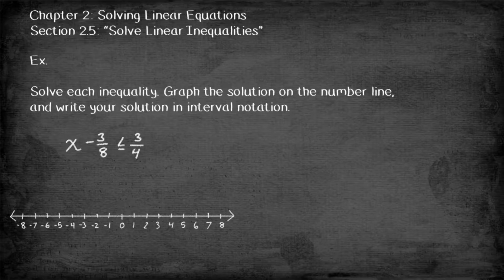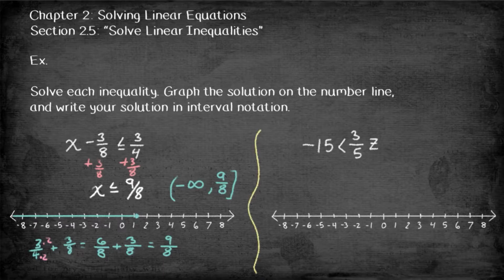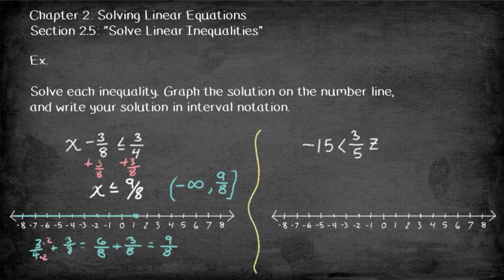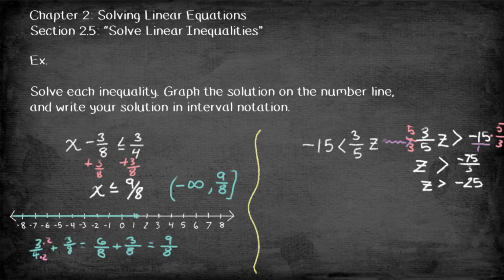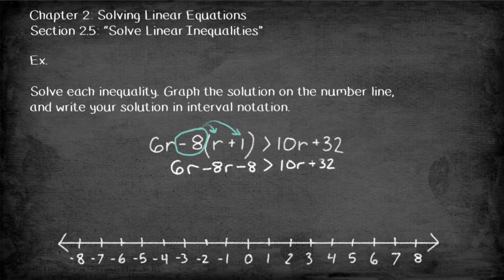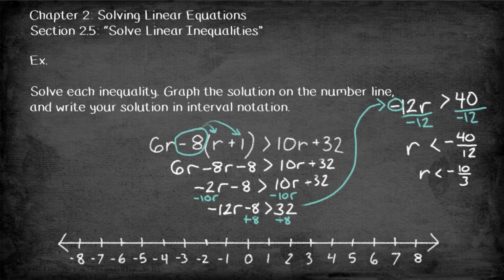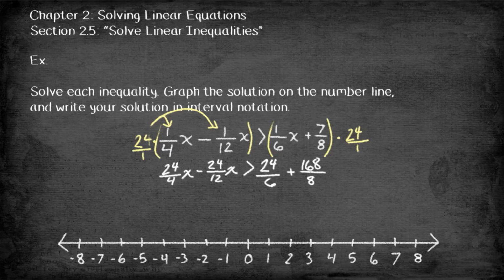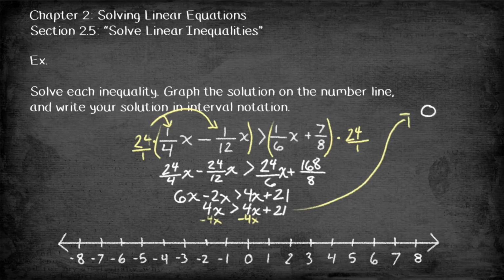Section 2.5, Video 3: Examples